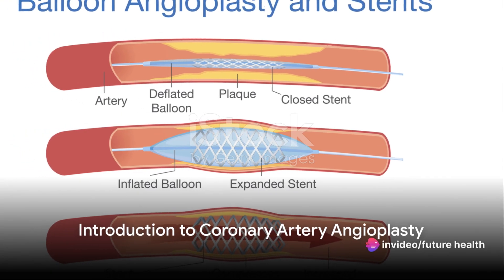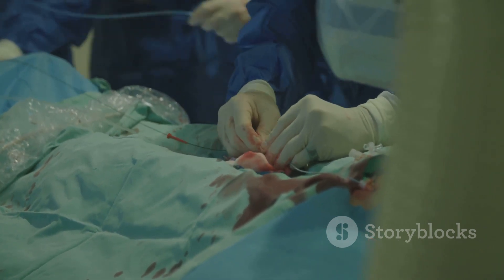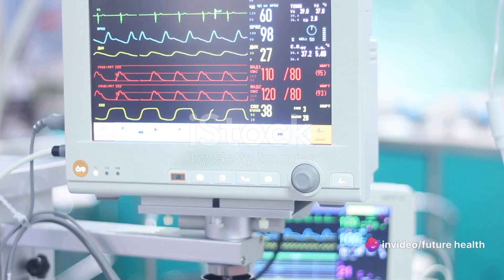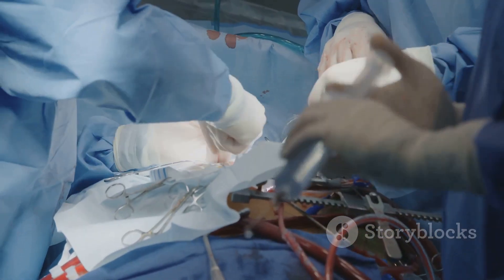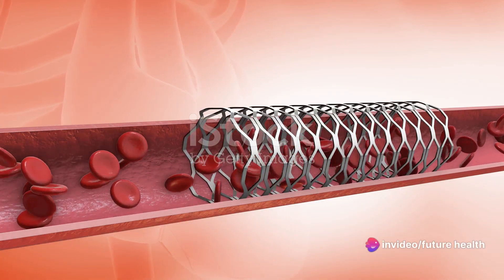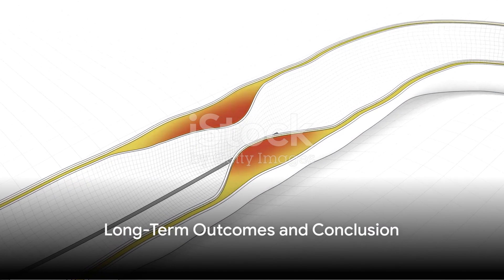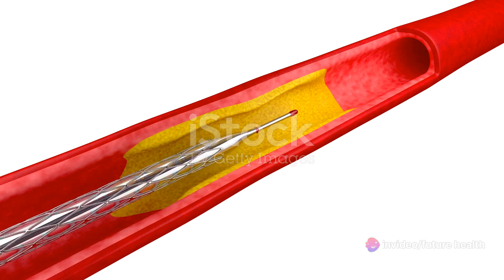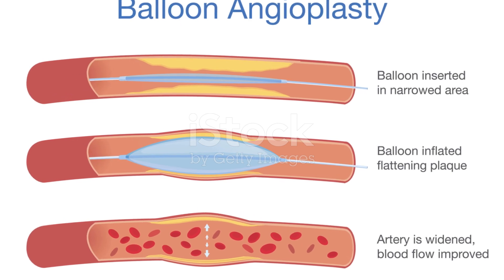Coronary Artery Angioplasty Surgery ||Understanding Coronary Artery Angioplasty: A 3D Animated Guide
Understanding Coronary Artery Angioplasty: A 3D Animated Guide by HEALTHRE98's Workspace

OUTLINE:

00:00:00 Introduction to Coronary Artery Angioplasty
00:00:33 Preparing for Angioplasty
00:00:52 The Angioplasty Procedure
00:01:21 Risks and Recovery
00:02:00 Long-Term Outcomes and Conclusion